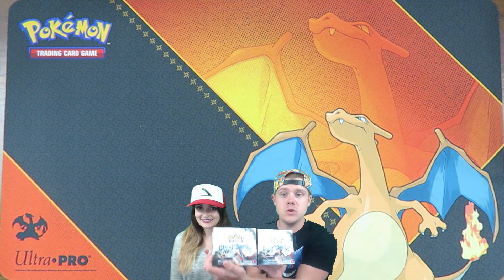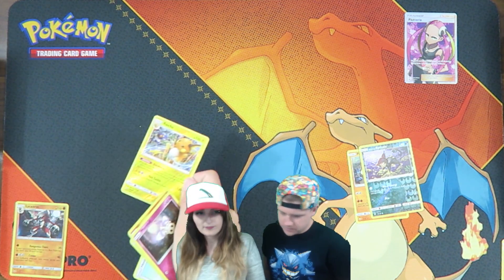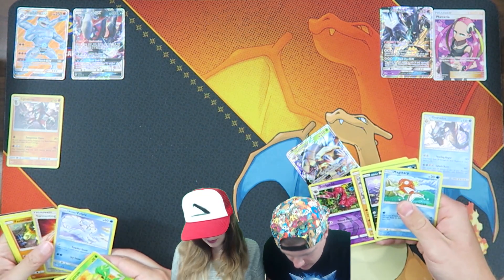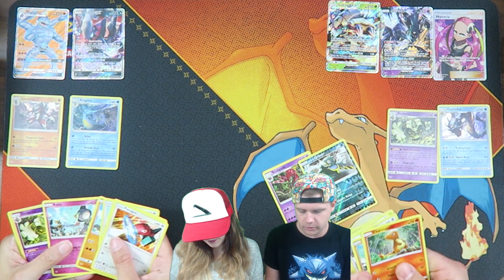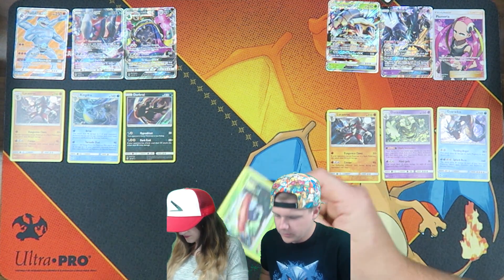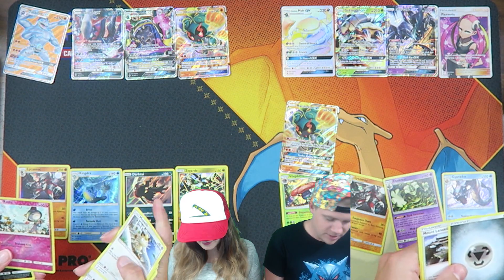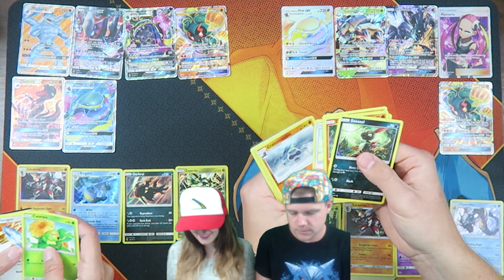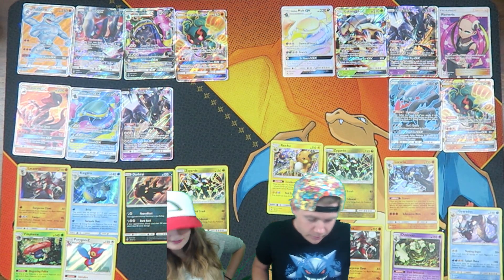Burning Shadows Booster Box Battle with Lauren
In this video Lauren and I each open a Pokémon Sun and Moon Burning Shadows Booster Box! Lets us know who pulled the better cards in the comments, using bobbywon if you think I won, or laurenwon if Lauren won!